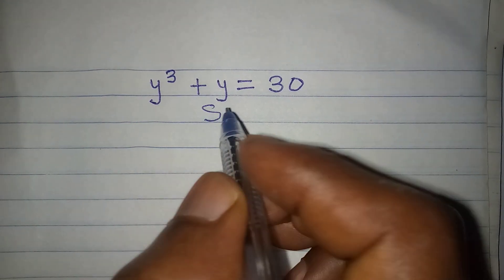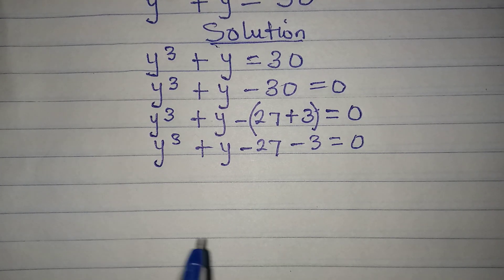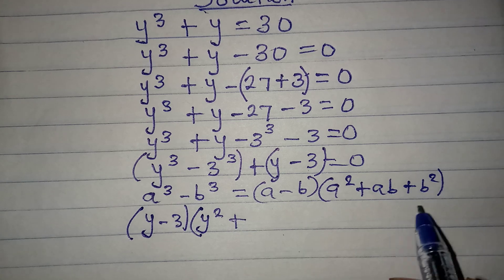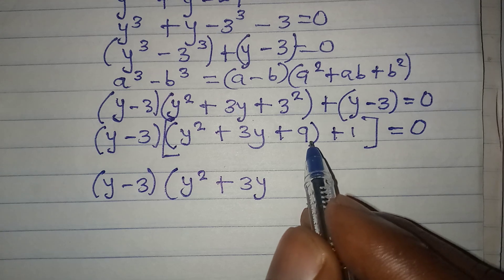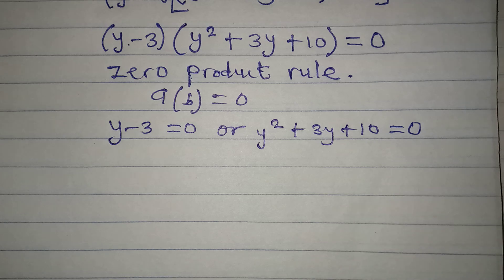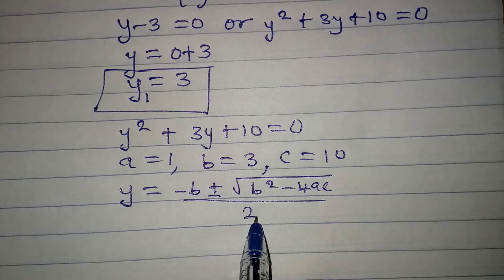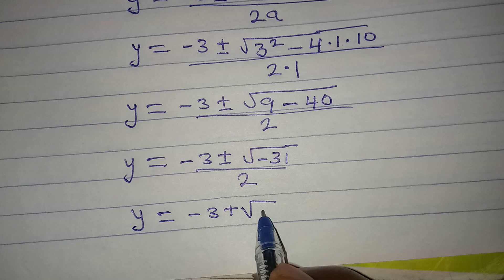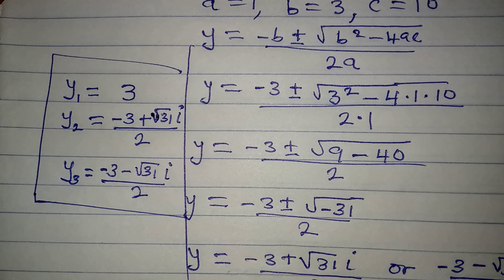Olympiad Mathematics | Getting the three solutions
This is beautifully solved